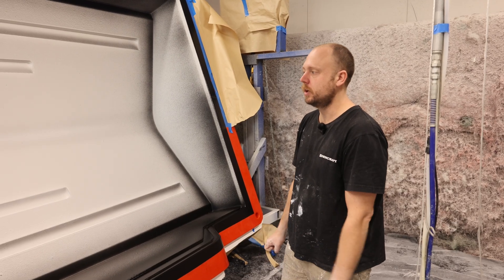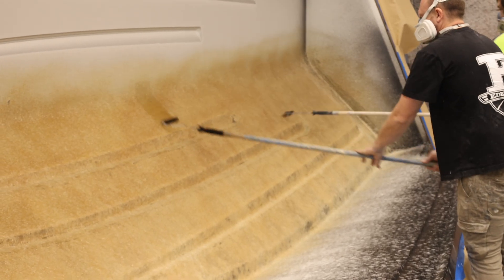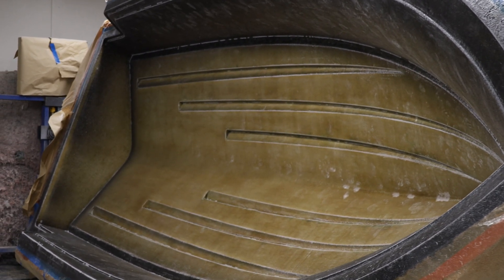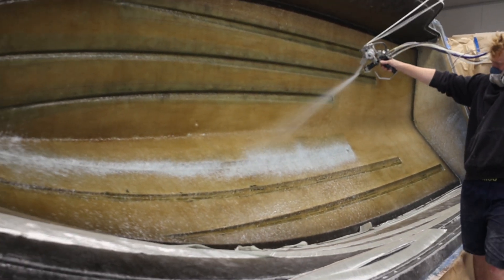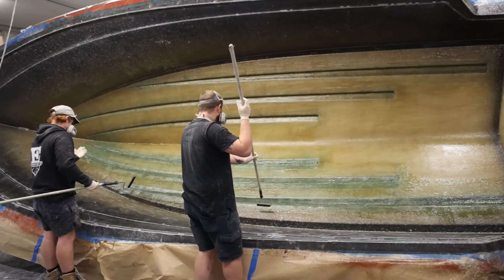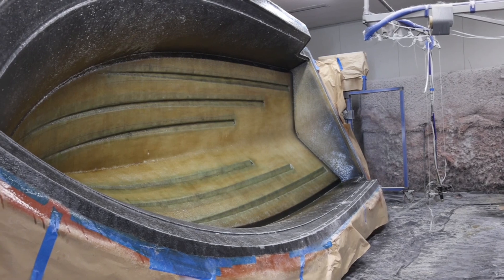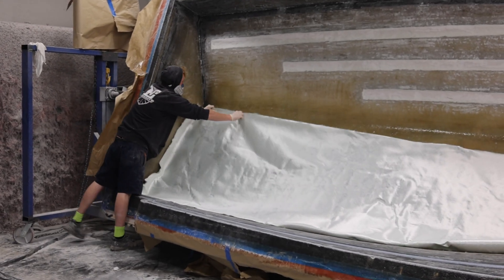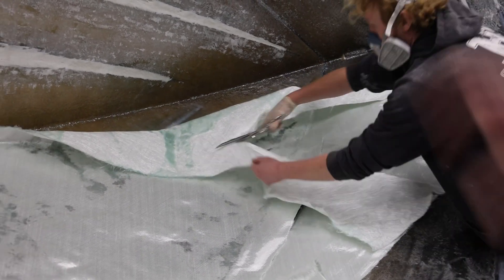Edencraft 655 CC | Skin Layer, Main Laminate Strakes & Hull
The Next Phase in our 655 CC Hull Construction

After applying the two-tone gelcoat, the team adds a skin/tier layer followed by the main laminate to the strakes and the entire hull. This crucial step forms the foundation for the durable, high-strength fiberglass hulls that Edencraft boats are known for.

Watch as we reveal the process, materials, and the craftsmanship behind this stage.

See video rundowns of every boat to leave the Edencraft factory, full Edencraft TV episodes, customer reviews and more?